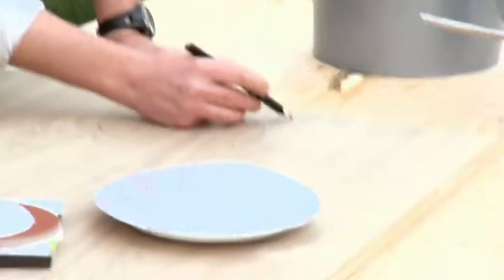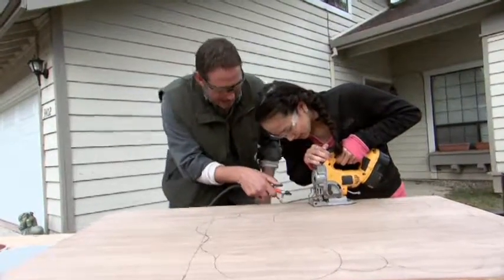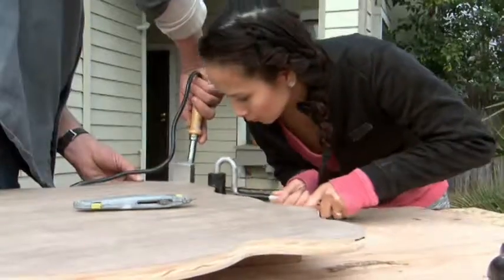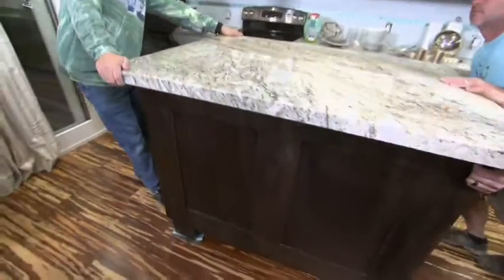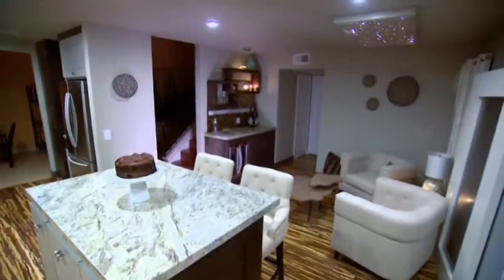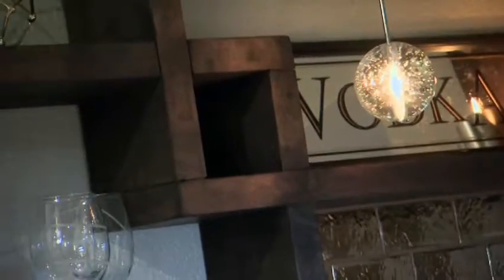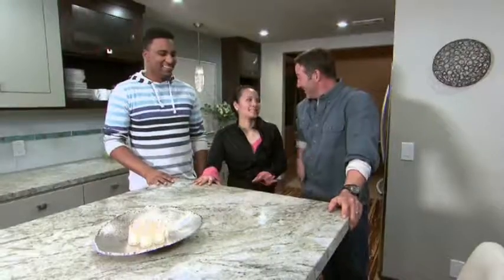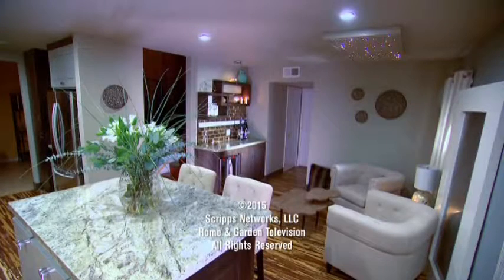DIY House Crashers - "Classy kitchen and party loungue"